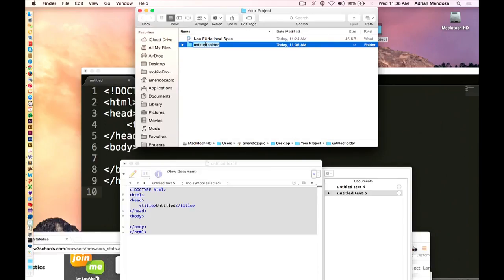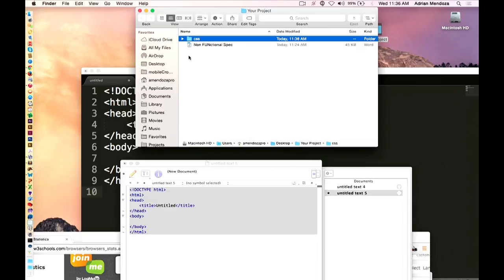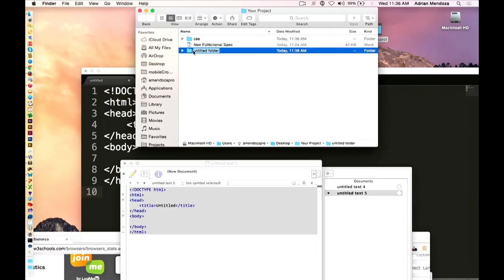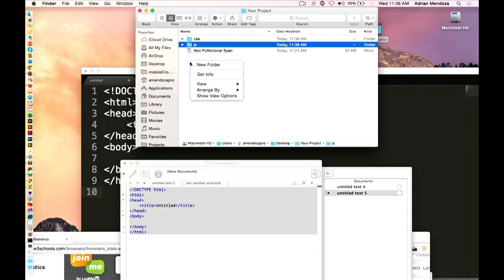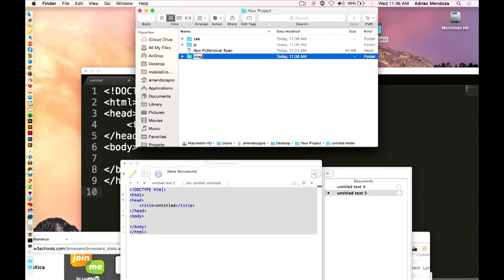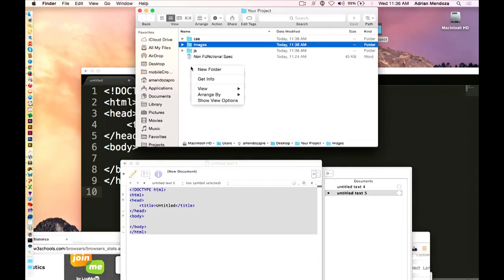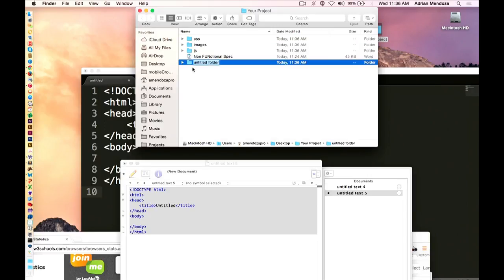013 organizing your project